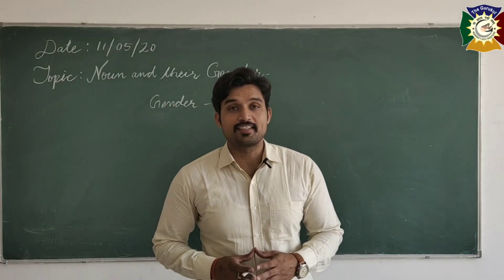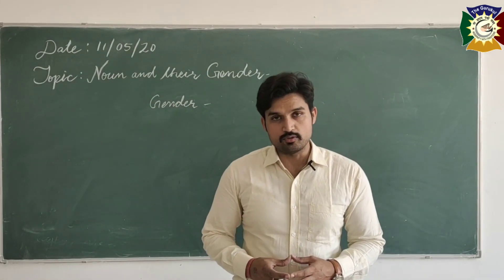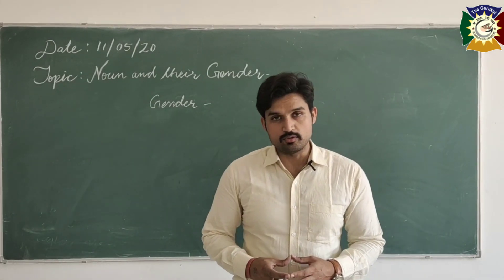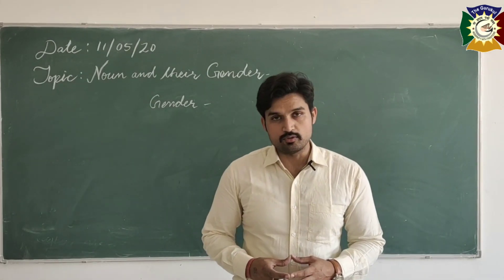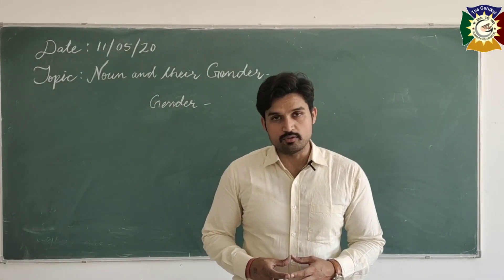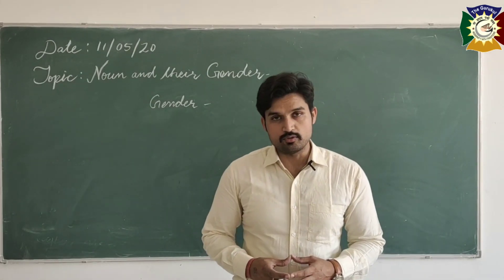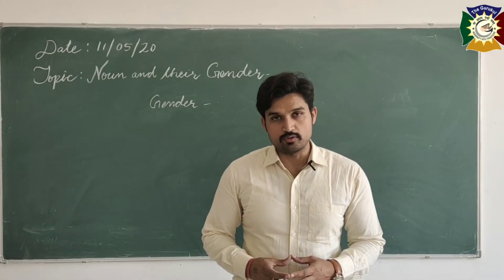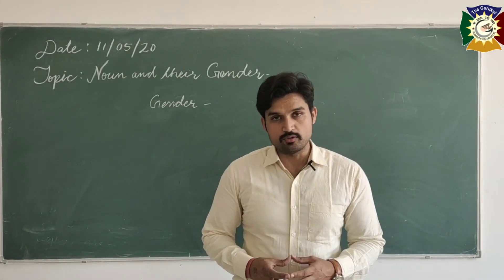Class 5&6 English Grammar Noun and their gender Part-1